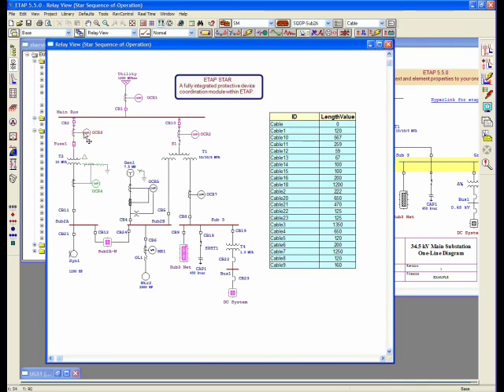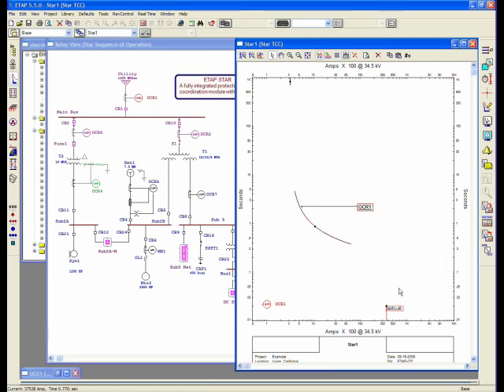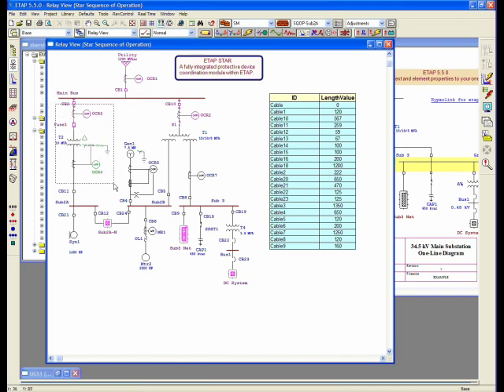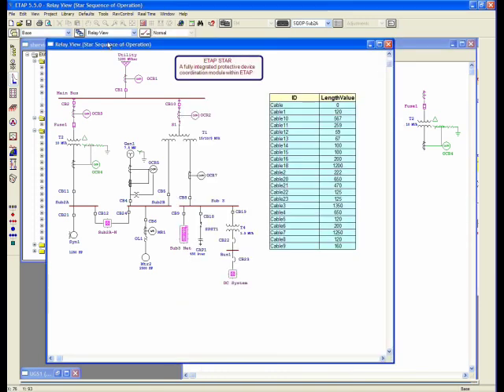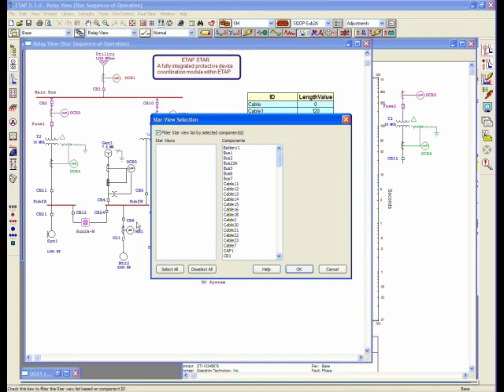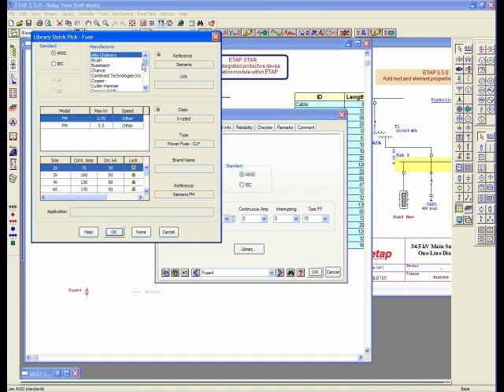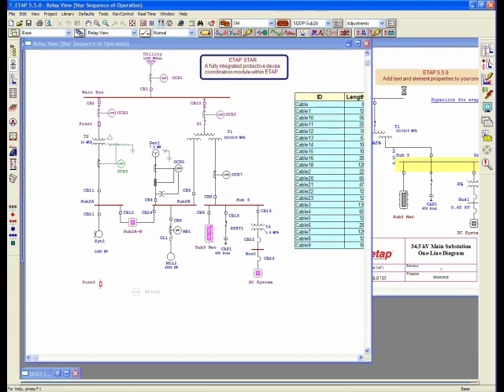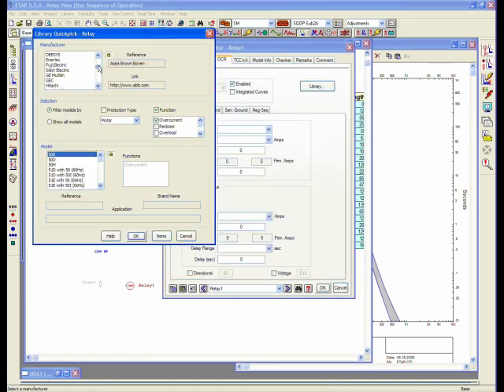ETAP Star - Device Coordination & Selectivity - Part 2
ETAP Star is a protective device coordination and sequence-of-operation analysis program with over 100,000 validated and verified device libraries.